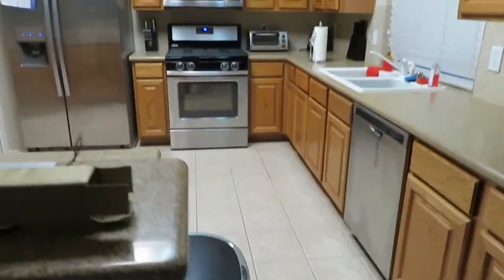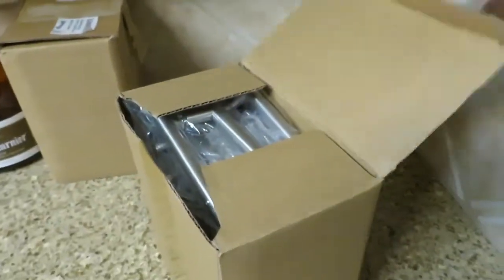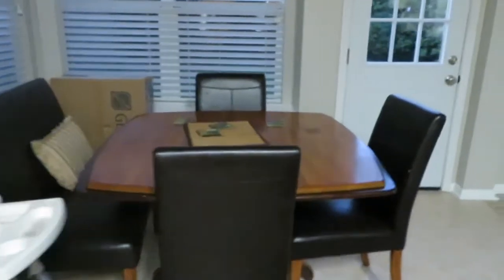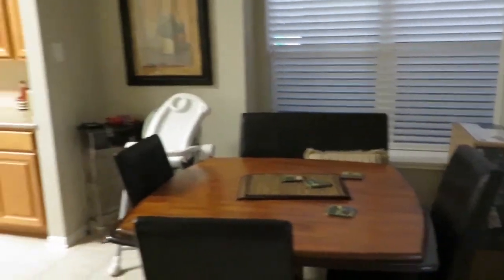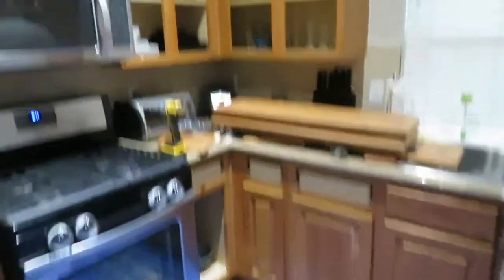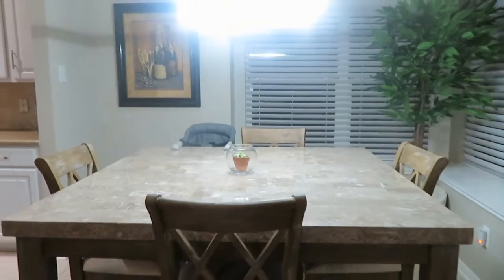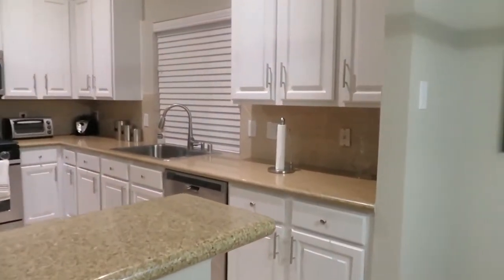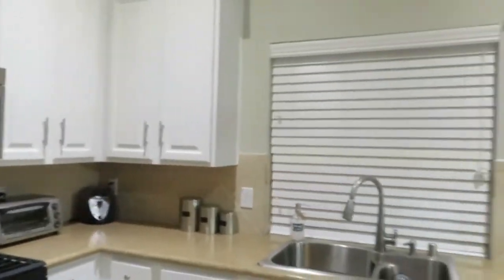I've Moved!!! Kitchen Renovation!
Hey guys thanks for running it.